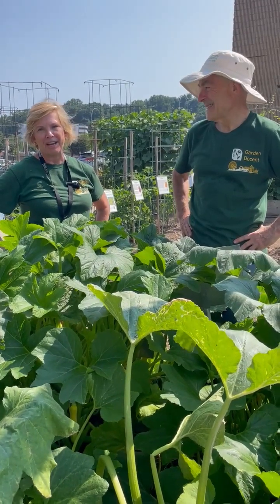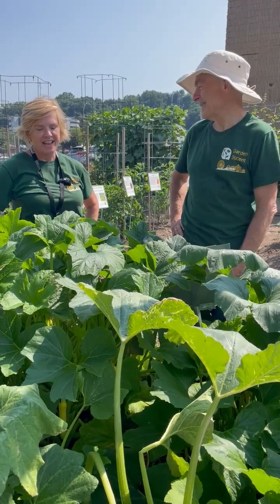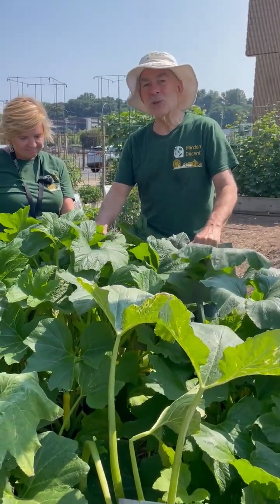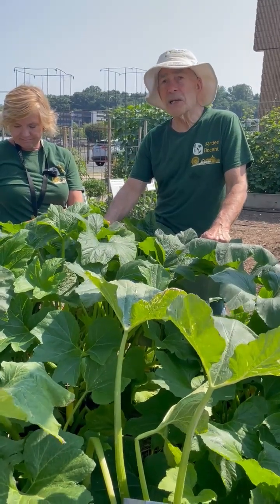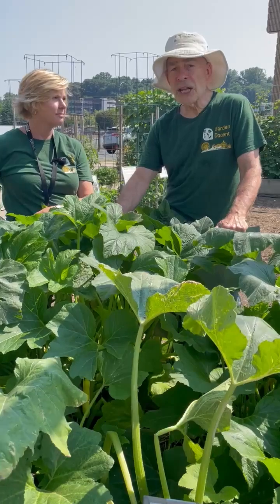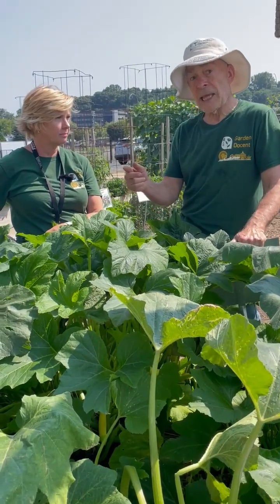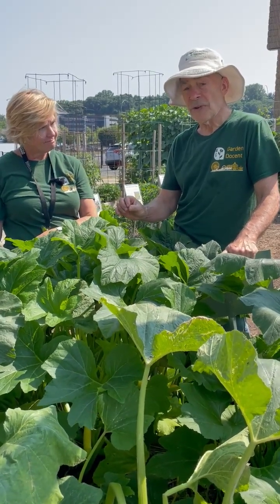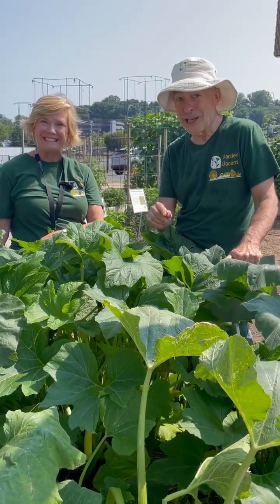A Summer Squash Resistant to Squash Vine Borers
University of Maryland Master Gardeners Lori and Robert volunteer at the Learning Garden at the Maryland State Fairgrounds and offer this helpful tip for growing summer squash. The 'Zephyr' variety of yellow squash is resistant to squash vine borers, a very common pest that can ruin squash plants by boring into the stems. The 'Zephyr' squash is a cross between crookneck, delicata, and acorn squash, and it's the winter squash genes that give this variety some resistance to the squash vine borer. An example of this squash is growing in the Learning Garden at the Maryland State Fair in the summer of 2024. Stop by during the Fair and get ideas for your home garden!

The University of Maryland Extension Home and Garden Information Center's mission is to connect Maryland residents to trusted science-based resources to grow healthy gardens, landscapes, and communities.

Send us your plant and pest questions. Our Certified Professional Horticulturists and Master Gardeners are ready to help!